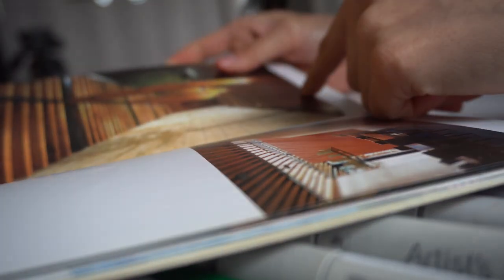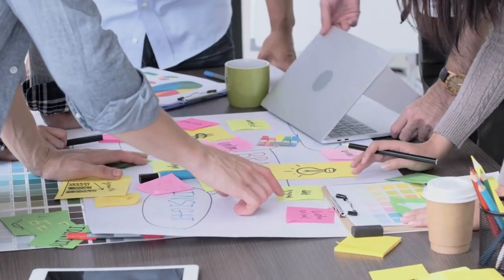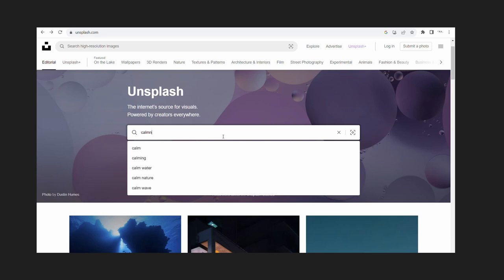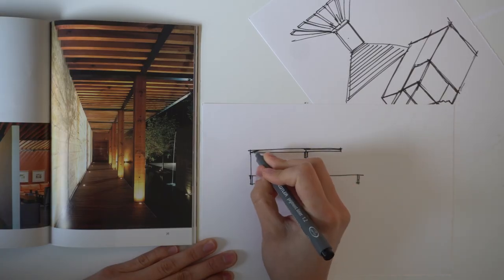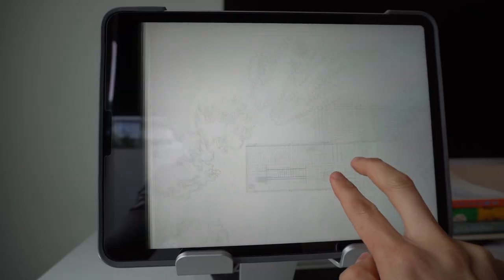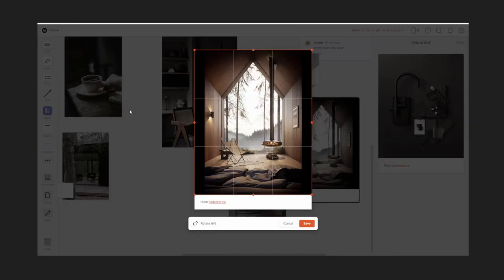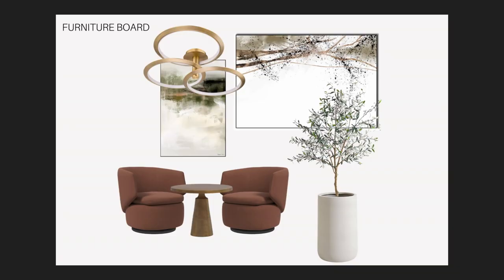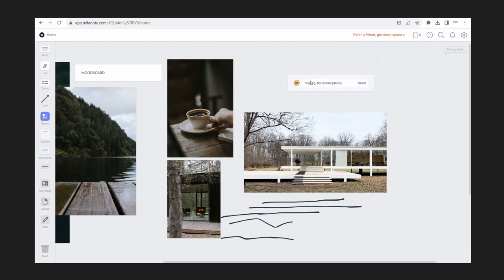Types of Design Boards & How to Make Them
WHO AM I:
I am an interior designer based in Vancouver, Canada. I make videos about interior design, career advice, portfolio tips and ways to upscale your interior design skills.